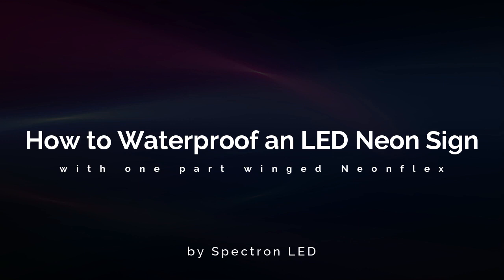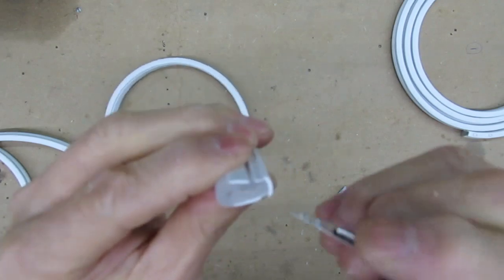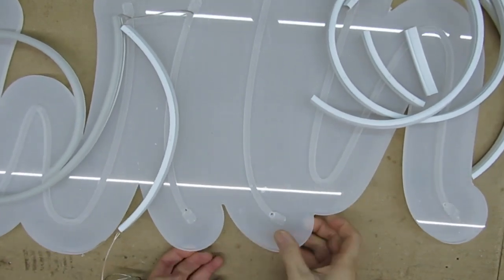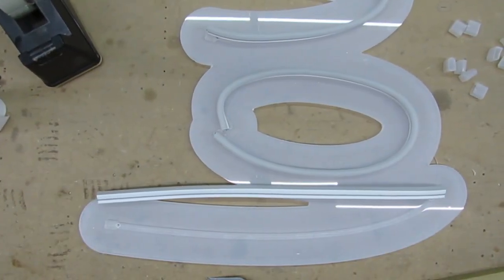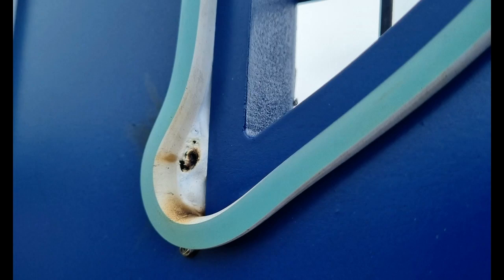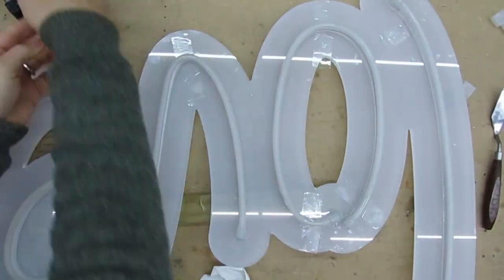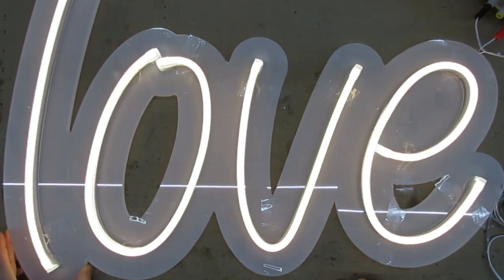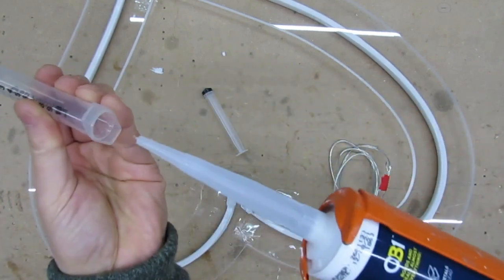How to Waterproof an LED Neon Sign for Outdoor Use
Spectron LED shows you how to create a waterproof LED neon sign for outdoor use.

5mm Clear Acrylic Back Panel routered using CNC Cutter for Winged Neon